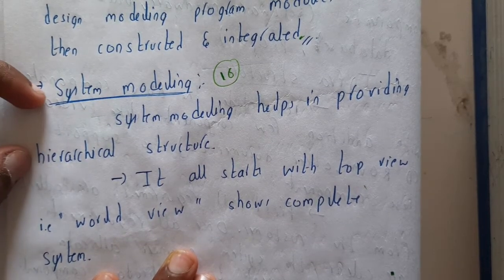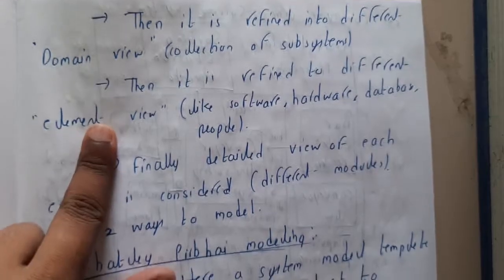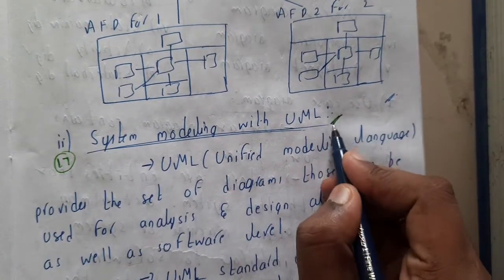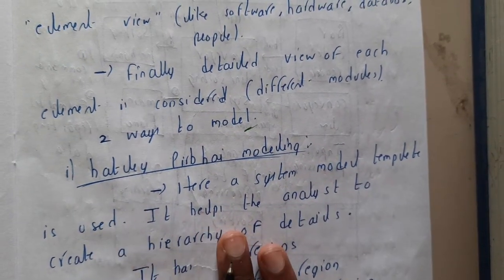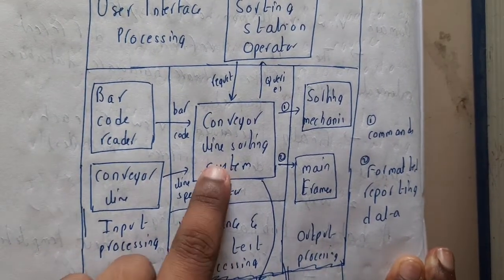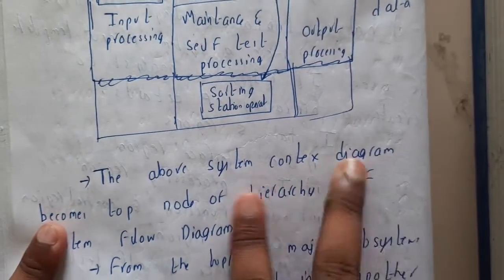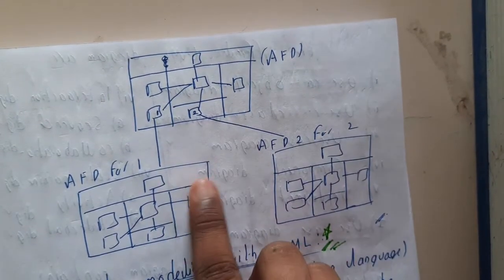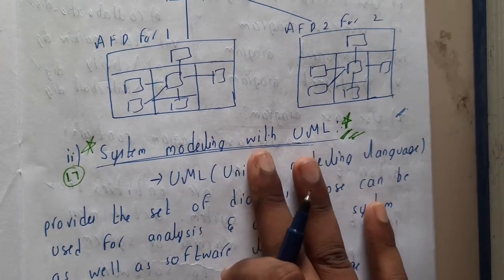2.16 System modeling